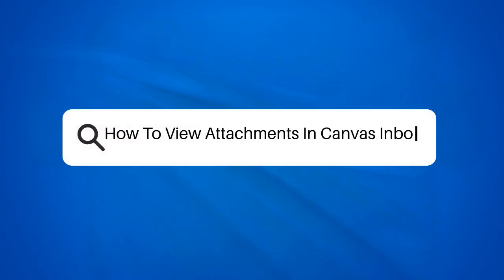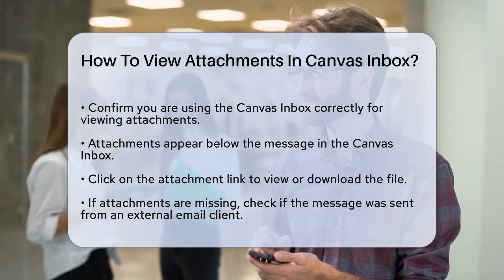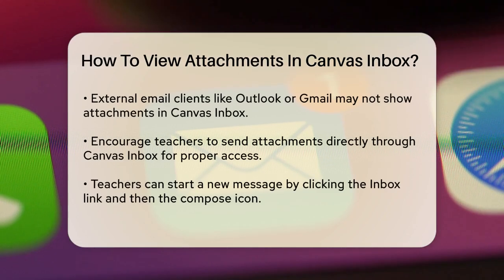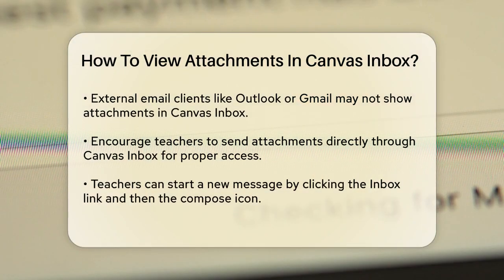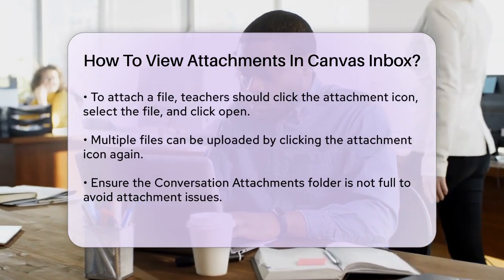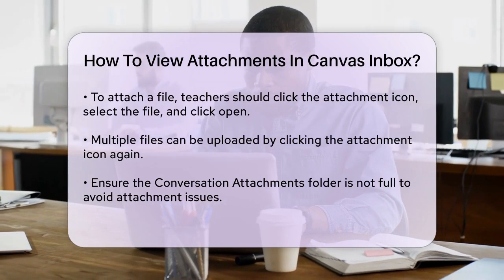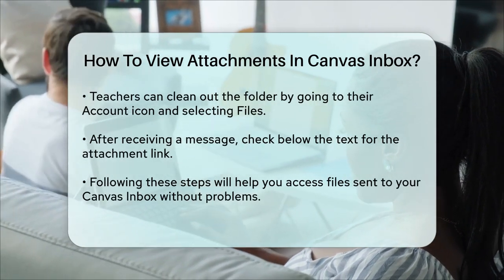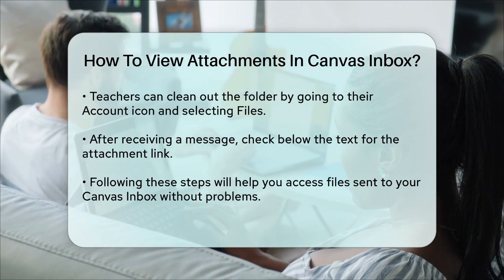How To View Attachments In Canvas Inbox? - TheEmailToolbox.com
How To View Attachments In Canvas Inbox? Are you having trouble accessing attachments in your Canvas Inbox? In this video, we will guide you through the necessary steps to ensure that you can view those important files without any hassle. Understanding how to navigate the Canvas Inbox is key to effective communication in your online courses. We’ll discuss the proper way to send and receive messages with attachments, as well as common issues that might prevent you from accessing those files.

We’ll also provide tips for teachers on how to send attachments directly through the Canvas Inbox to ensure that students receive their materials seamlessly. Additionally, we’ll cover how to manage the Conversation Attachments folder to avoid any limitations on file sharing. By following our straightforward instructions, you will be able to successfully view and download attachments sent to you.

Whether you’re a student looking to stay organized or a teacher aiming to streamline communication, this video will equip you with the knowledge you need to manage attachments effectively.